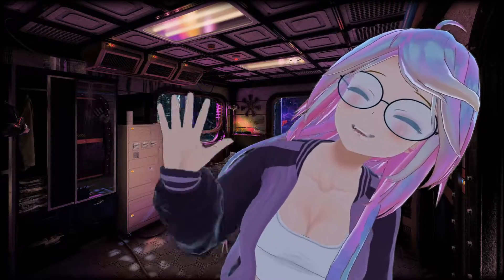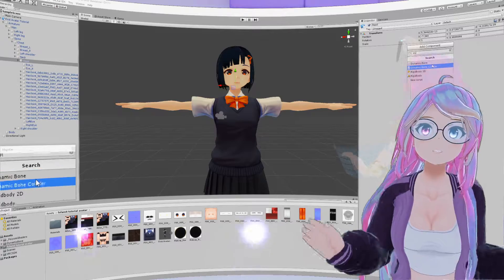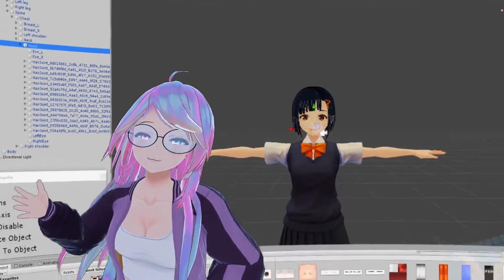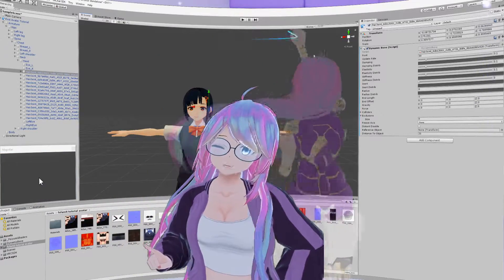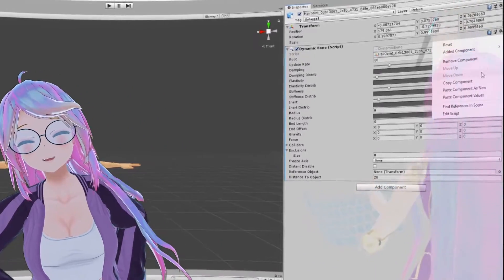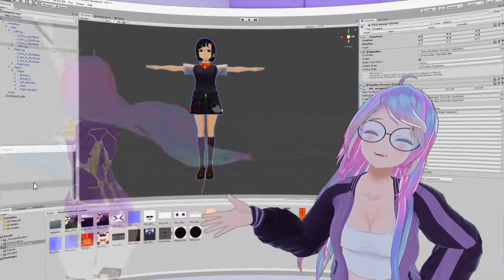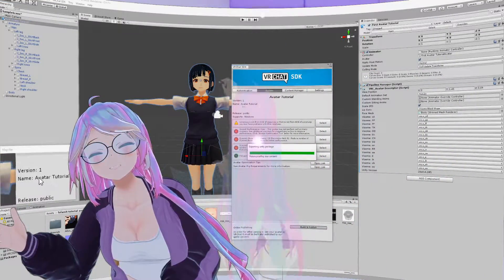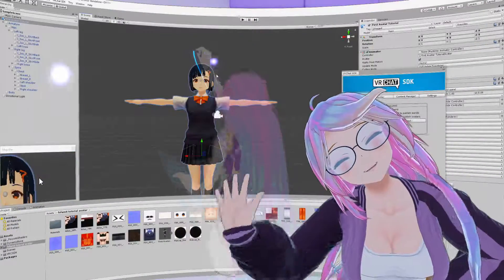Avatar Class 101 - Dynamic Bone Basics: Adding movement & life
In this tutorial series you can follow along and learn some basics when it comes to uploading avatars for VRChat. Today we’re going to learn some basics when it comes to Dynamic bones for hair, breast and clothing physics.

Project Folder is available for download in Discord.

Motherboard - Gigabyte B550:

CPU - AMD Ryzen 5600X:

GPU - RTX 2070 Super:

RAM -  16-32GB DDR4 3200:

Power Supply - Corsair 850W 80+ Gold:

SSD - Crucial M500 1TB:

Hard Drive - Seagate 4TB:

CPU Cooler - Noctua D15:

Computer Case - Fractal Define R7: